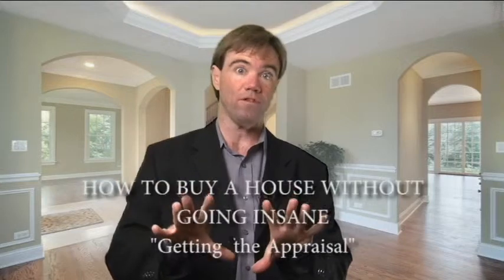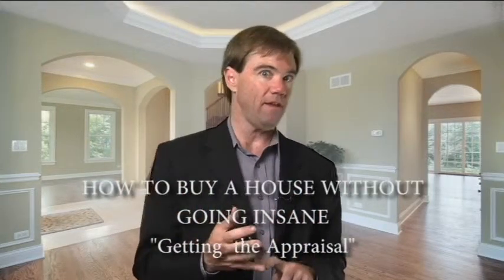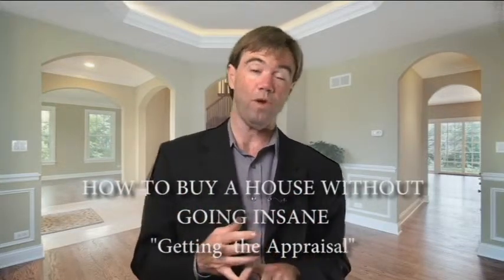Step 9 Jim Meyer RE/MAX Gold : How to buy a house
Are you looking to buy a house? Are you a little frustrated?
Let me break it down into 13 simple steps to make it a little easier..